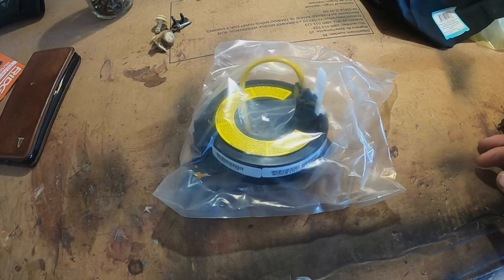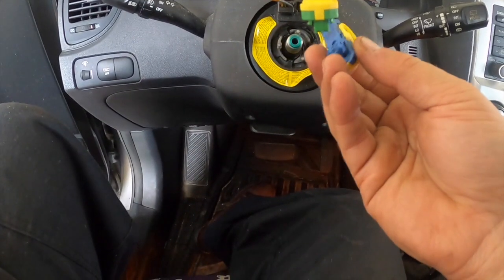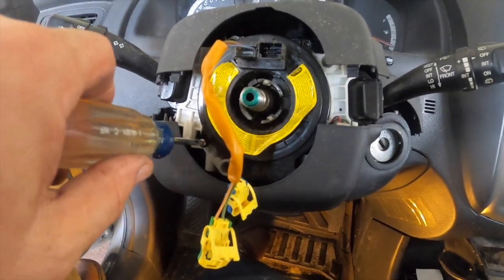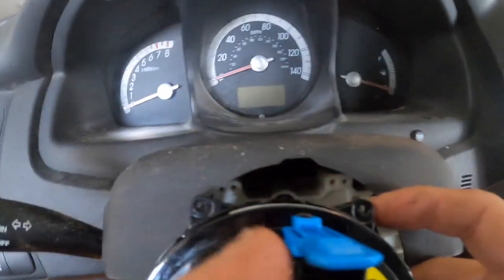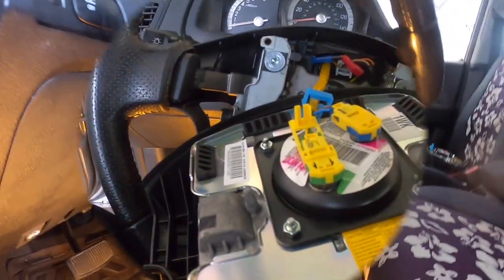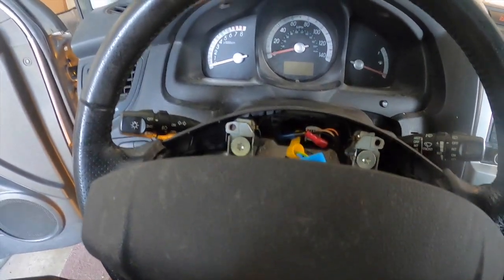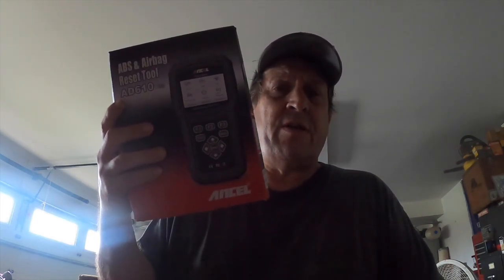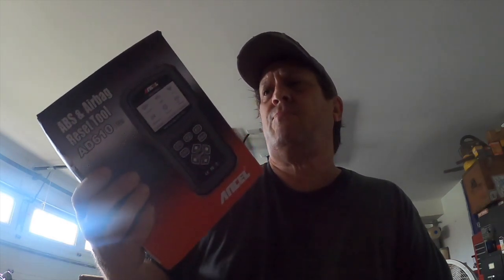Replacing Clockspring in 2008/9 Kia Sportage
After I had someone pull the code for my SRS light, I changed out the clockspring myself, then, it would not go out, so I bought a tool to save money.  Here is what I bought:

Ancel AD610+ (I got it on fire sale for 100)

20 pin to 16 pin Adapter for Kia

I highly recommend the latter and definitely recommend the AD610. It worked well in my situation, and works across several years and models, including ABS and SRS systems.